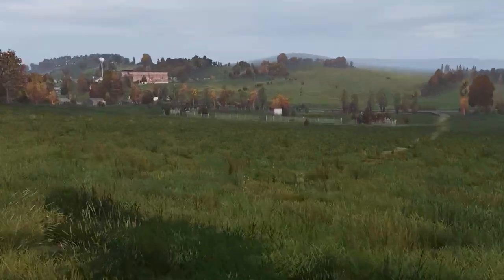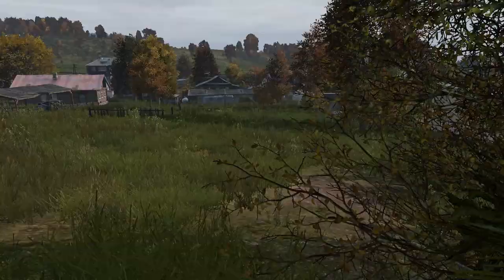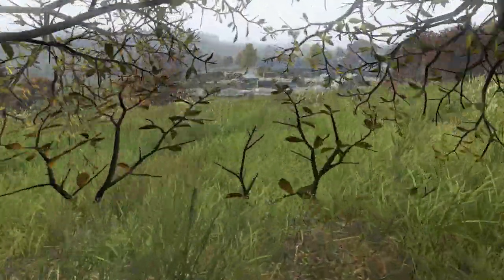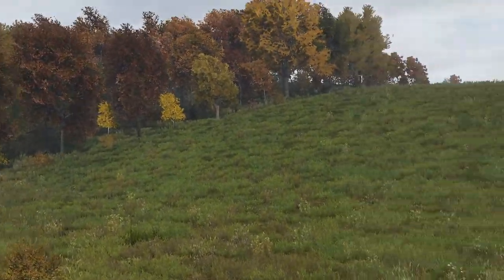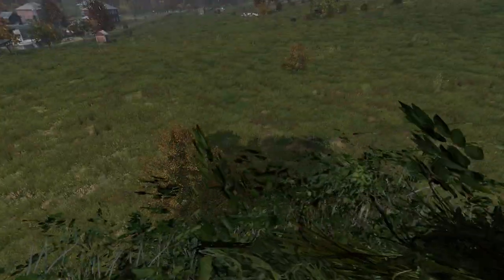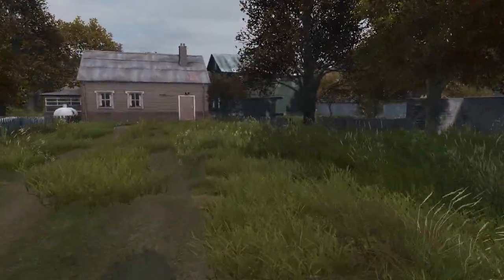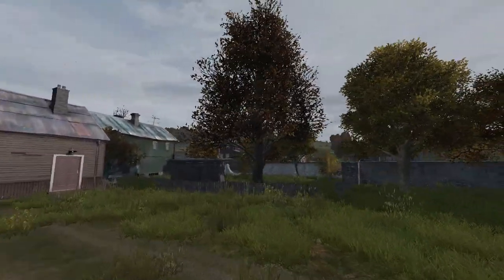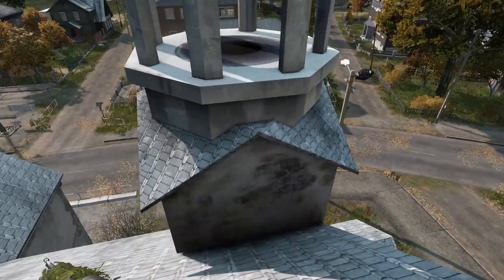THE BEST SNIPING SPOTS in STARY SOBOR - DAYZ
Hey hey.. welcome back again. I decided share with you some very great uniq sniper spots in Stary Sobor.

Dose Of DayZ